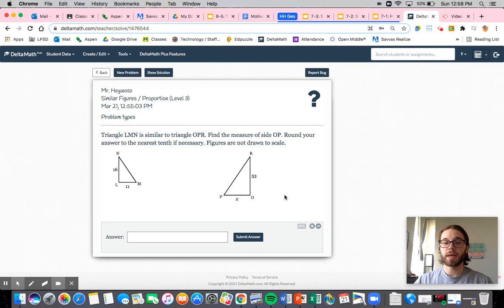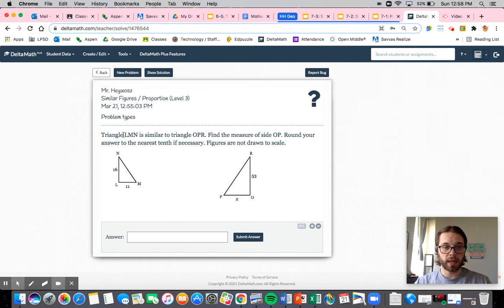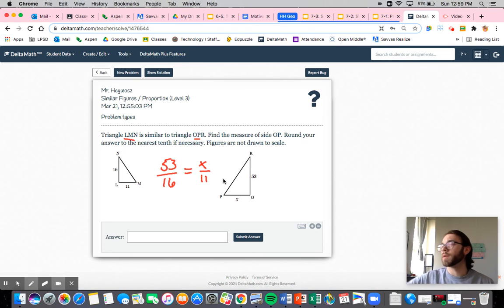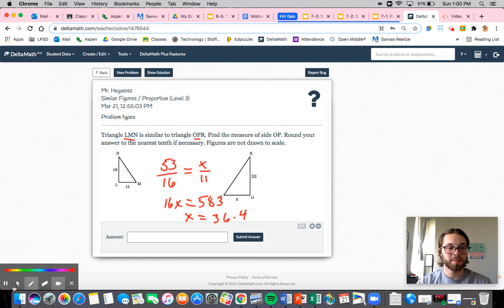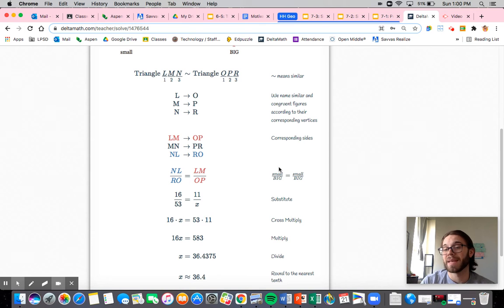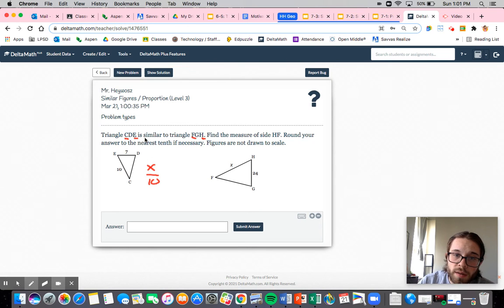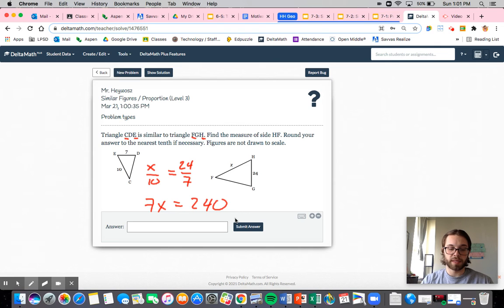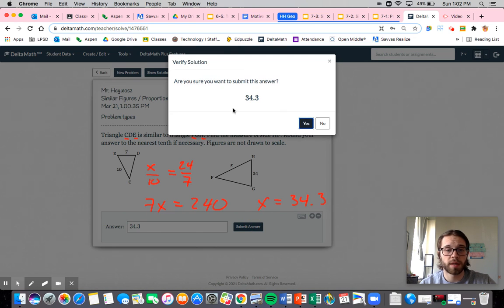Sides of Similar Figures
Here is practice on how to find the sides of similar figures